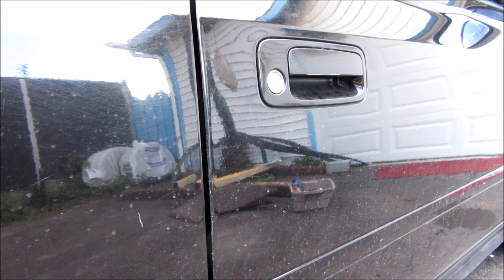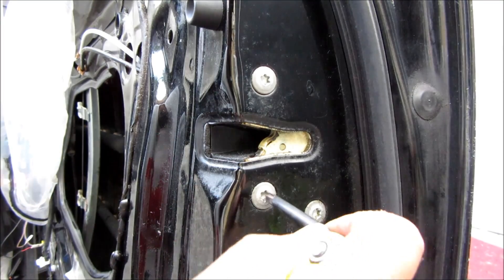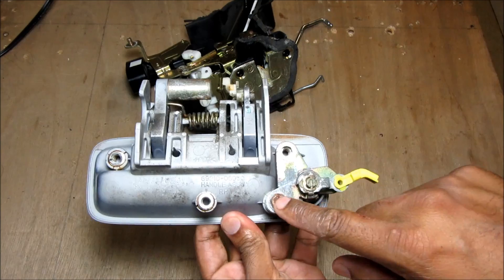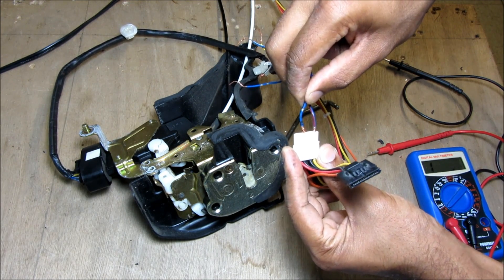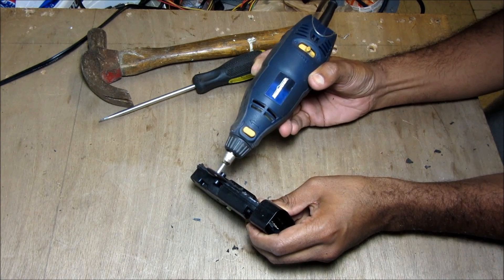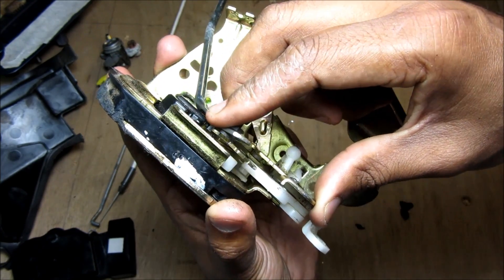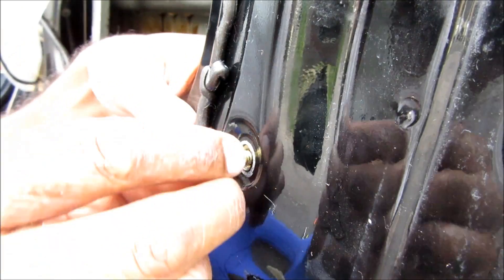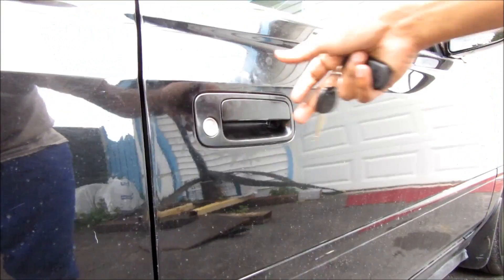How a Power Door Lock Works & Replacement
Here's how to replace the power door locks on a Toyota. This is also a teardown video of what's inside a power door lock actuator and latch and how it works.

Power door locks (or central locking systems) use an electric motor to cycle the lock into the unlock or locked state when you press the remote on your key fob or turn the key in the door. After many years the motors wear out and they slow in operation or quit working altogether.

The actuator assembly, which contains the motors and gear mechanism must then be replaced. The casing is glued together and if pry'd open the motor itself can be rebuilt or replaced.

Procedure involves removing a few screws and poping off the door panel. Once the handle is removed, its cables can be released and the plastic weather sheild can be pulled back. The door lock actuator and latch are one assembly.

Three torx screws and one 10mm but hold the assembly to the car. The door handle also needs to be removed to undo the handle rod (3 10mm bolts). Once the assembly is out, the actuator can be swapped over and tested before reinstalling into the car.

Applicable to Toyota Camry, Solara, Avalon and Lexus ES300.